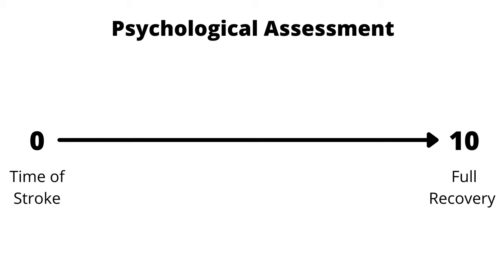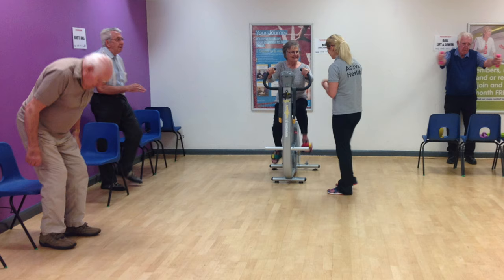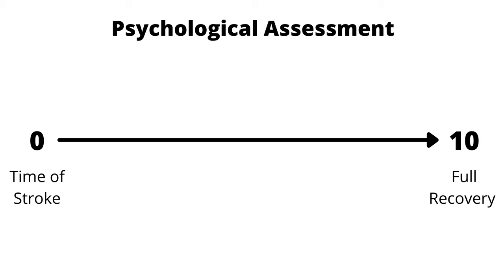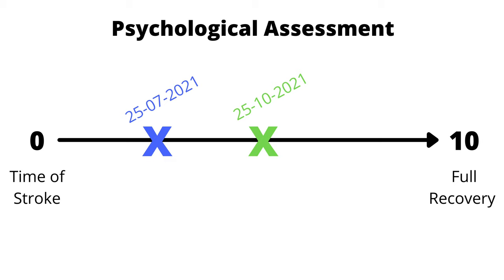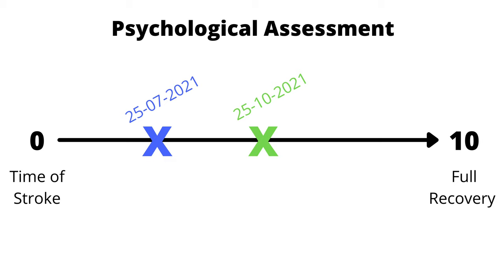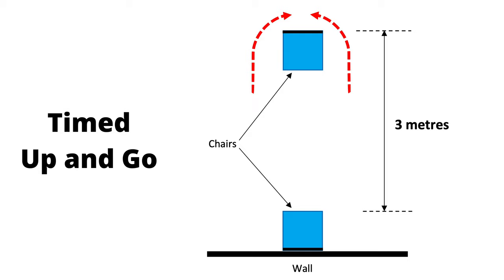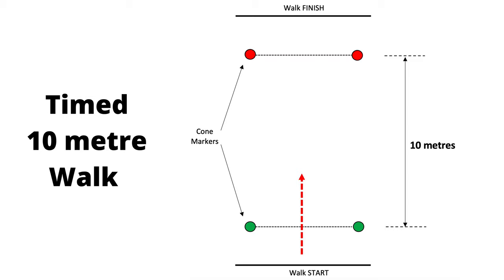3 practical tests to monitor your progress after a stroke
If you have suffered a stroke, then you will be keen to get some quality of life back and to reduce the impact of any impairments whether physical or cognitive.  In this video, I explain how to do 3 different assessments that can help you monitor your functional fitness and ability during your recovery.
SUPPORT EXERCISE FOR HEALTH:
EXERCISE FOR HEALTH RECOMMENDATIONS + DISCLOSURE:
FOLLOW EXERCISE FOR HEALTH:
Images used:
Videos used:
Pro subscription at Canva.com